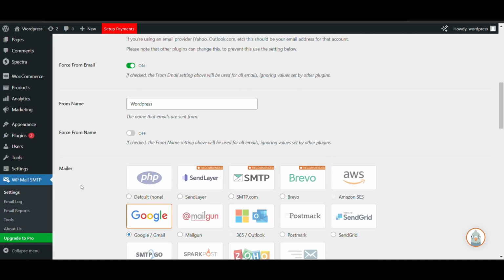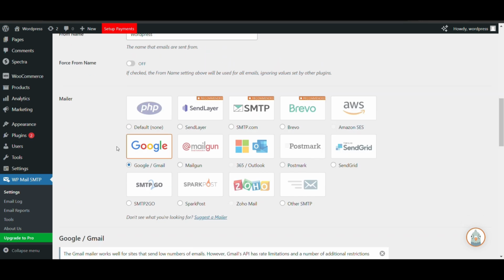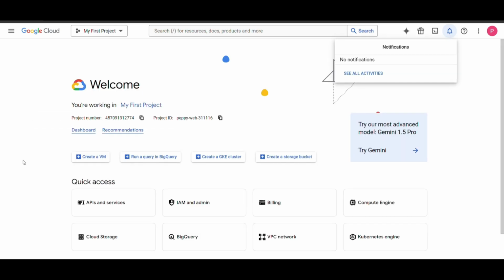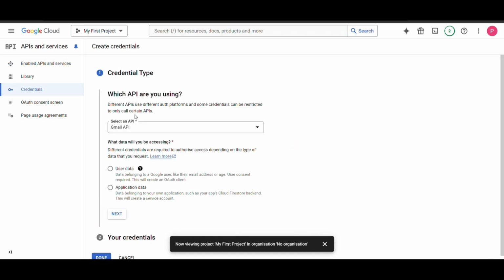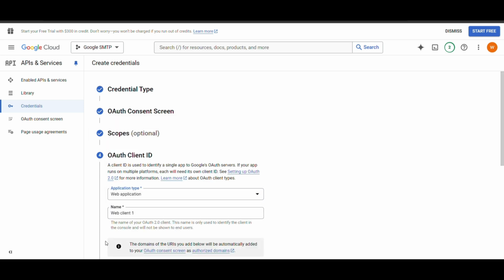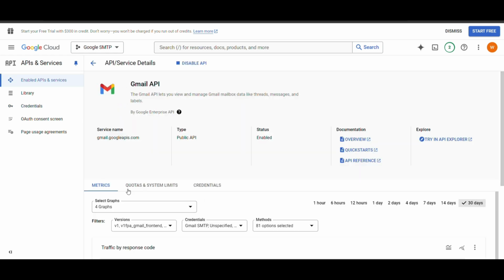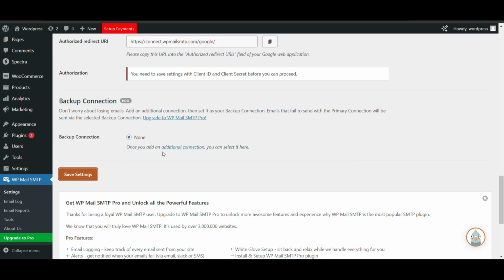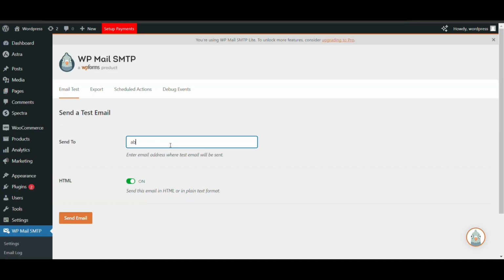How to Set Up Google SMTP in WordPress | Complete Guide to Get Client ID & Secret Key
Learn how to set up Google SMTP in WordPress for sending emails seamlessly. This video covers the step-by-step process of getting your Google Client ID and Secret Key, ensuring your WordPress website can send emails without any issues. Whether you're troubleshooting email delivery problems or setting up email notifications, this guide will walk you through the entire process!